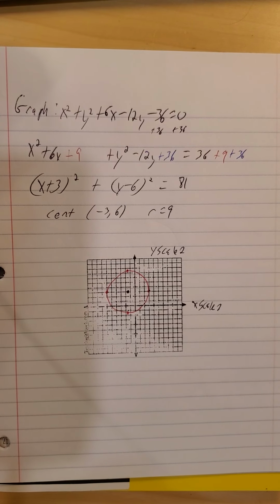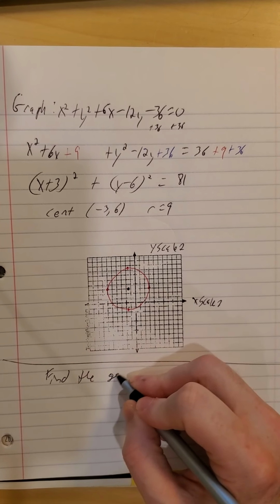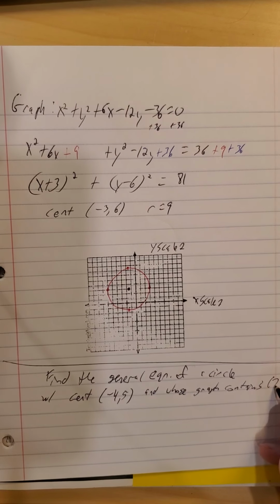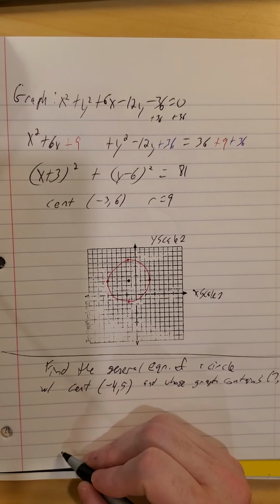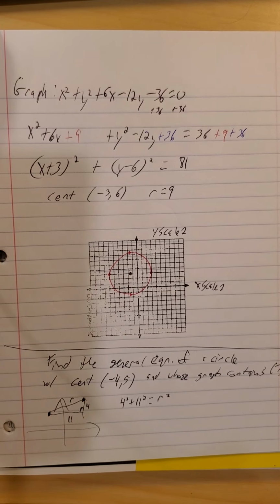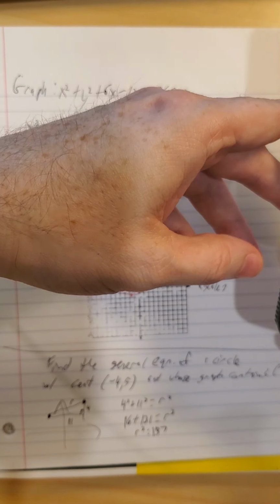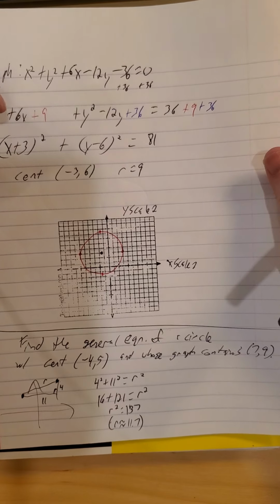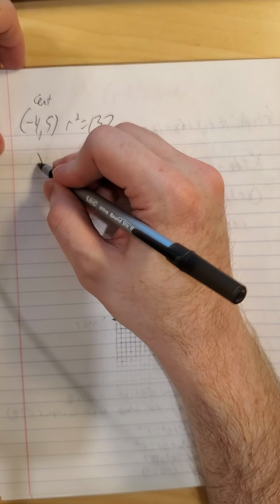MTH165 SECTION 1.5 PART 2